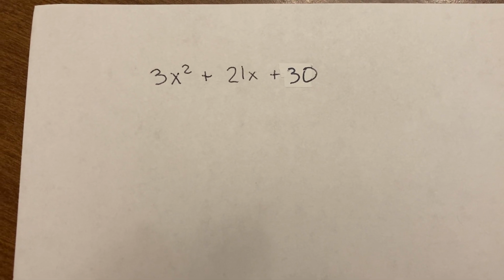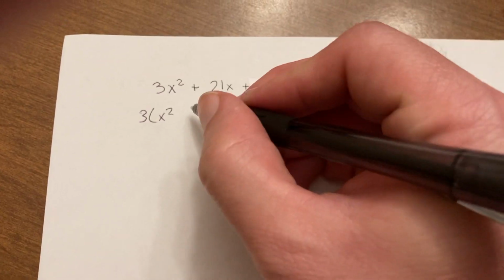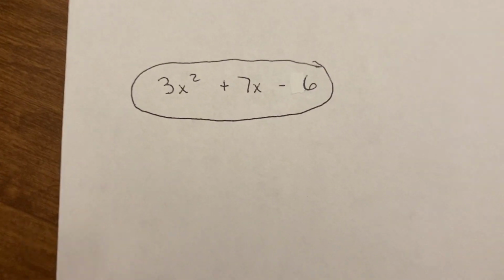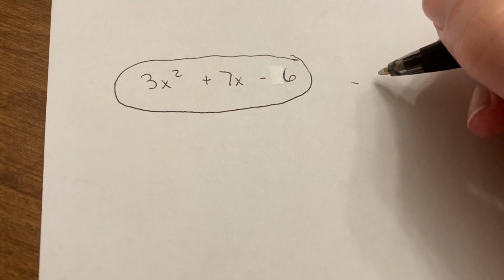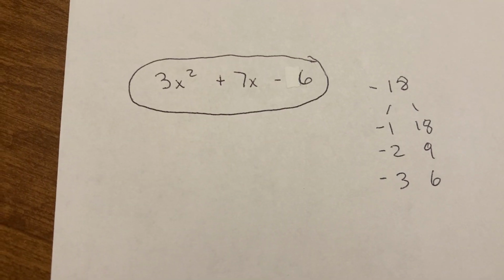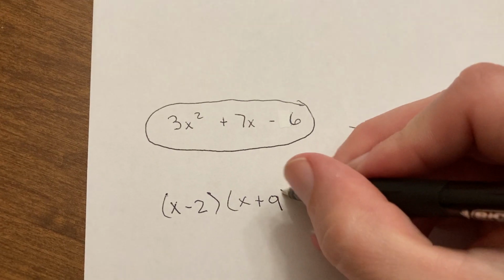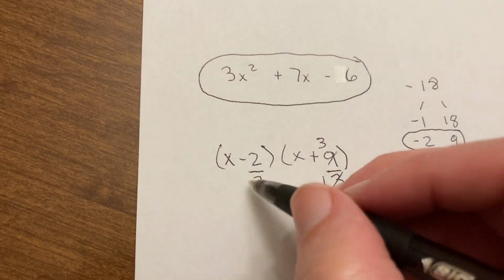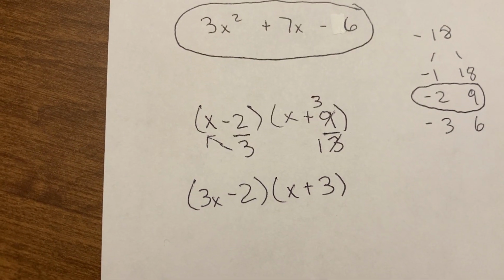Factor trinomial, coefficient greater than 1